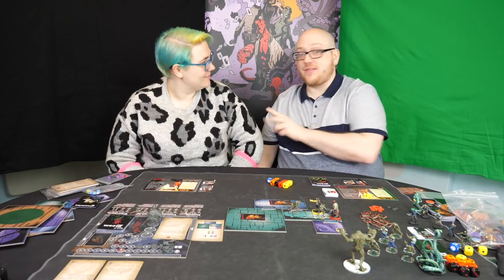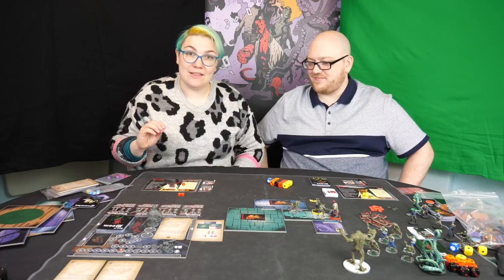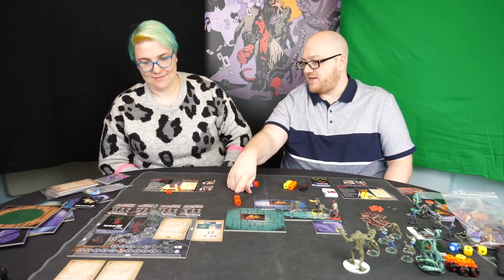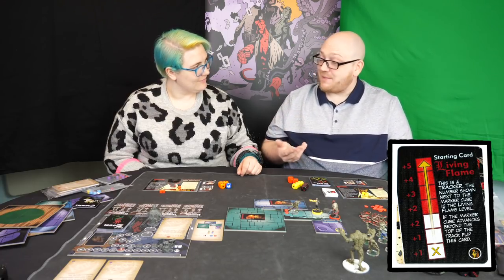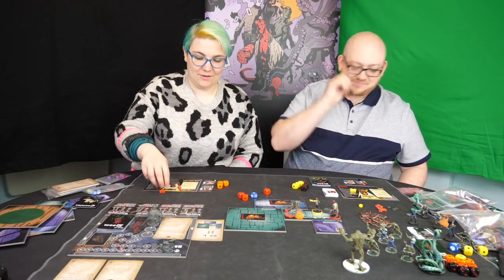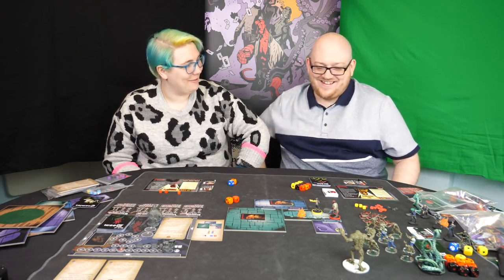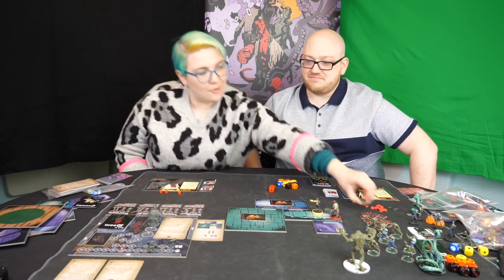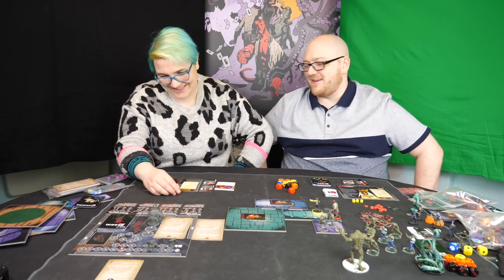How to Play Hellboy The Board Game - Agent, Rest, DOOM & End Phase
Sophie and James return to show you the agent phase then all you need to know about the Rest, DOOM and End Phase!